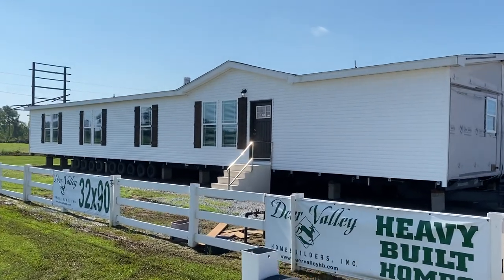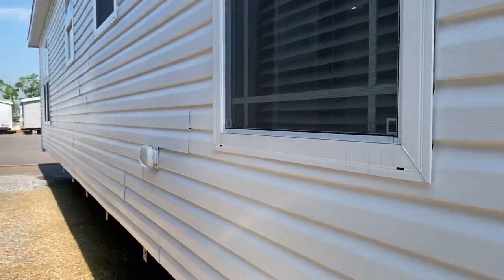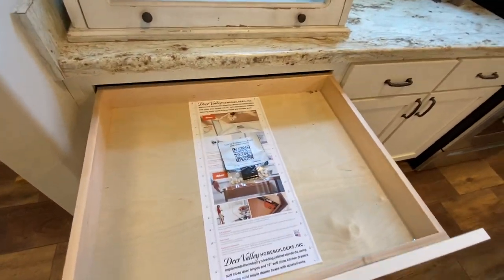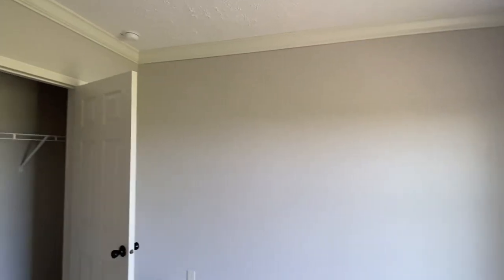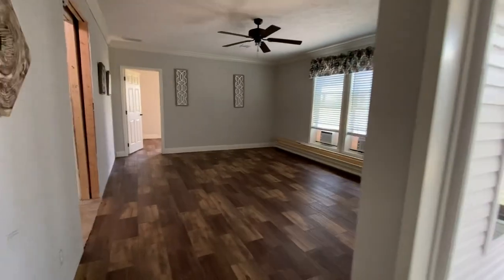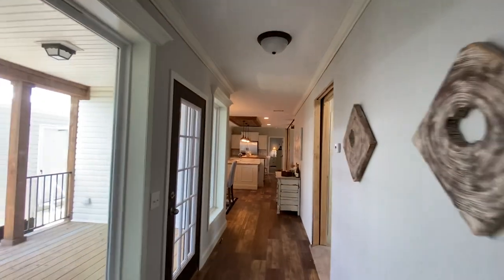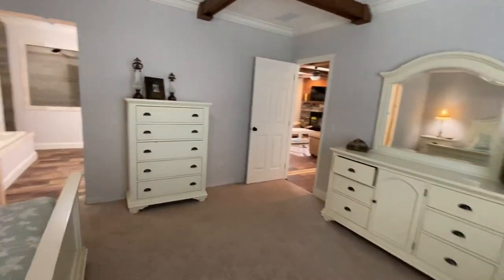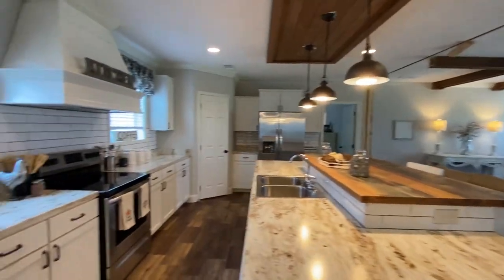Biggest Doublewide out there!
This is one HUGE home. The Orchard 9006C by Deer Valley is as big as you can go. 2,580 square feet, 4 gigantic bedrooms and 3 spacious bathrooms. Come take a tour with Travis!

If you are looking or curious, don’t hesitate to reach out!
Travis Worley
8115 Hwy 28 West
Alexandria, LA 71303